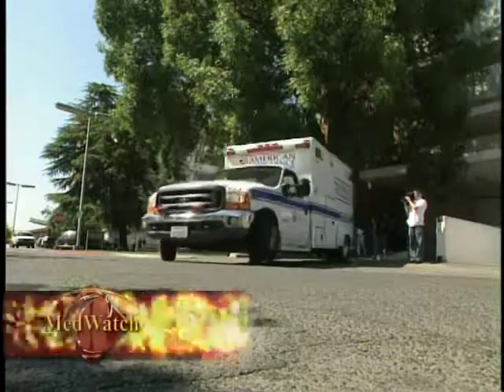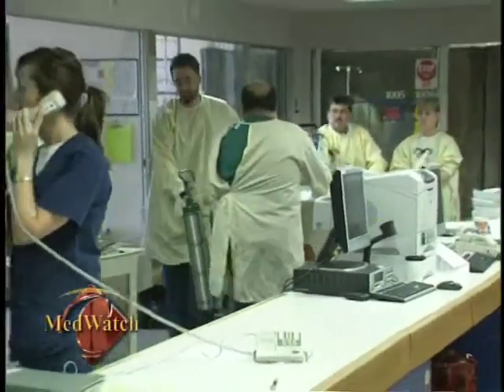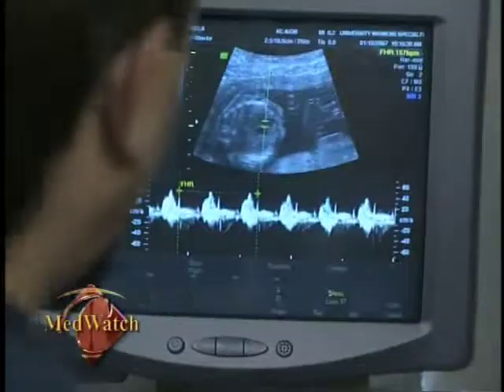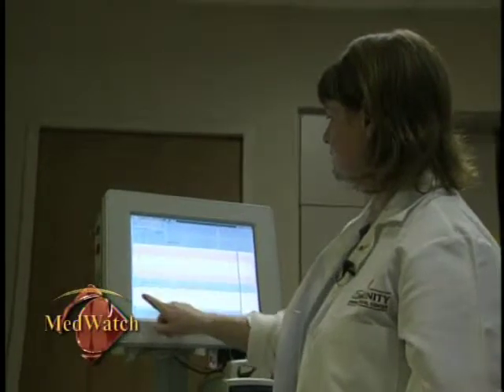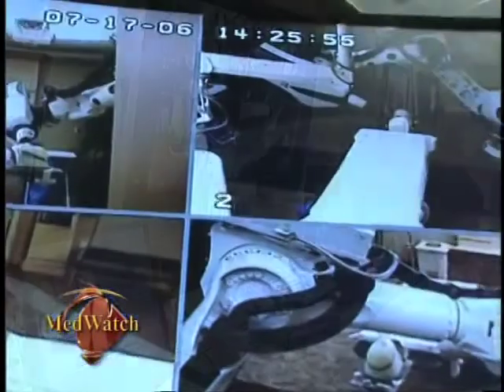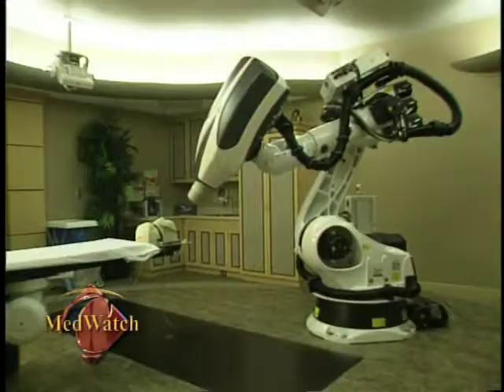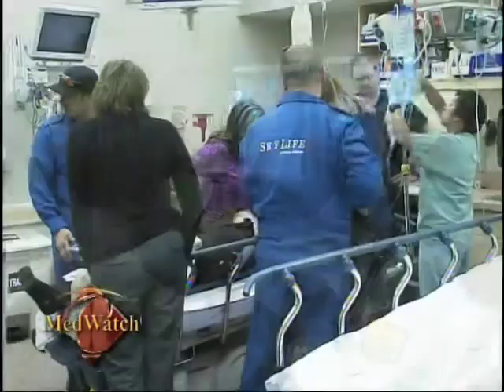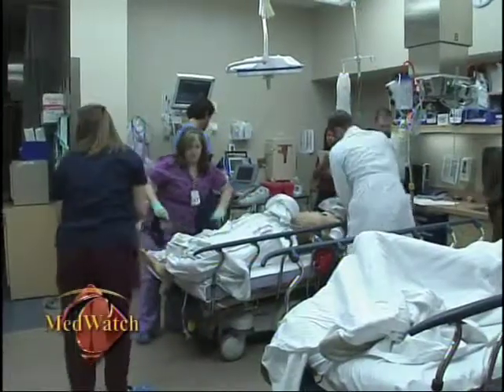Back to the Future of Health Care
After working through the challenges of moving the Valley's only burn and Level 1 trauma center, Community Regional Medical Center has become the area's premier hospital for the highest level of care. And with only a year under its belt, the future looks bright.